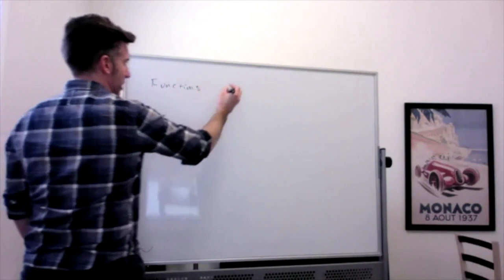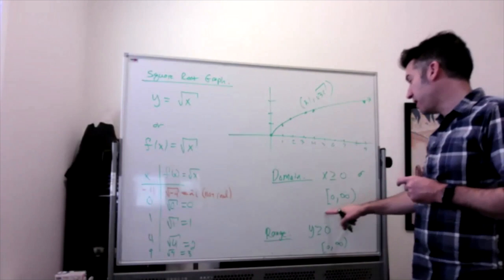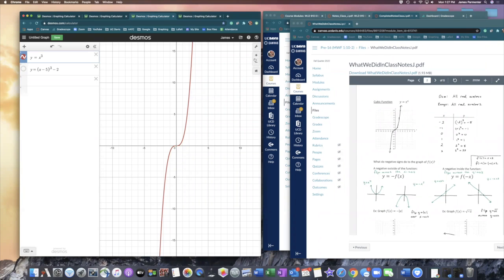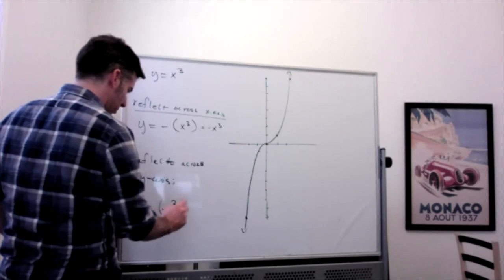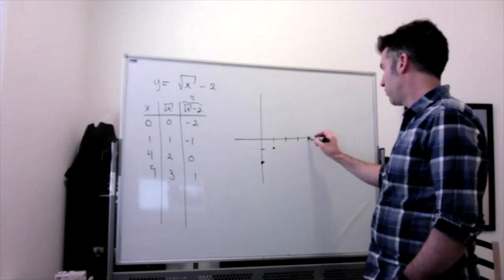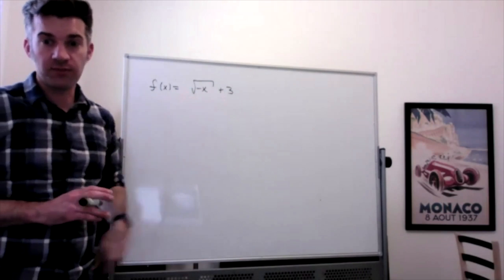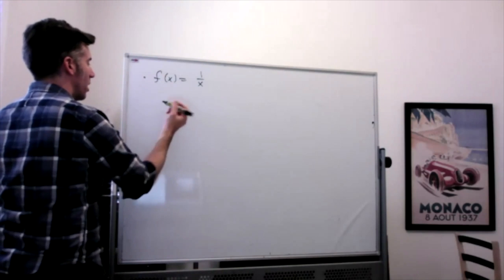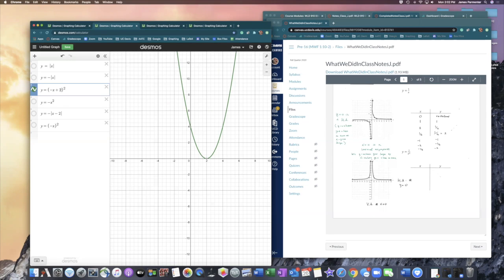Class 10-26-2020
This video is about Class 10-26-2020